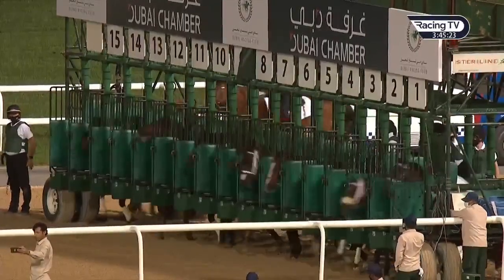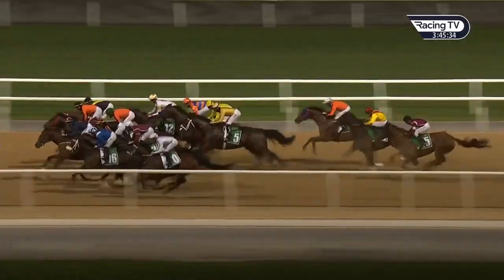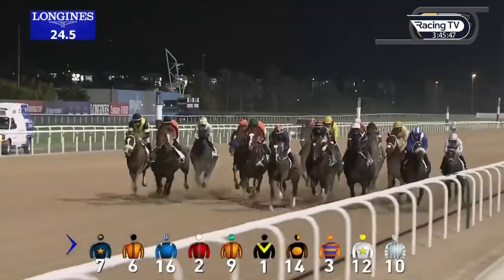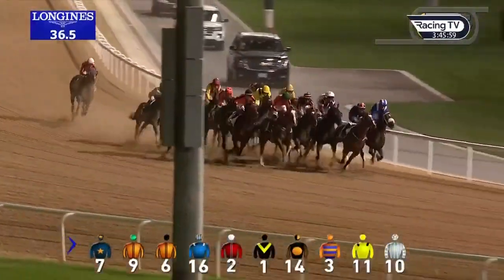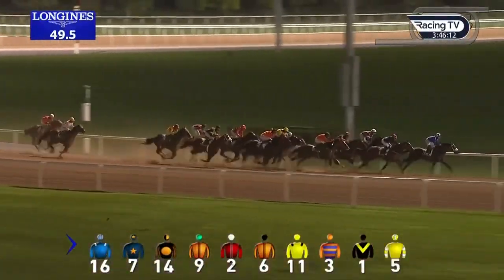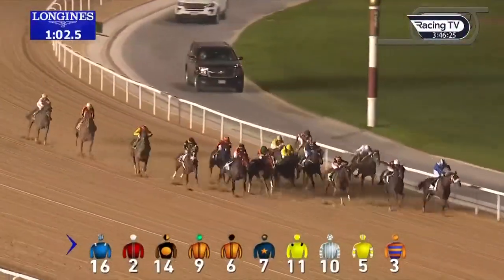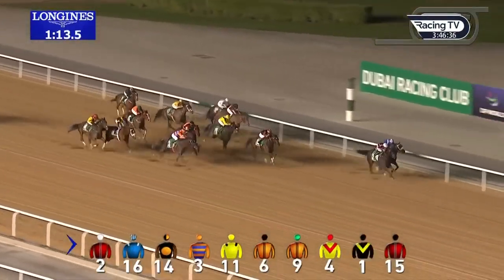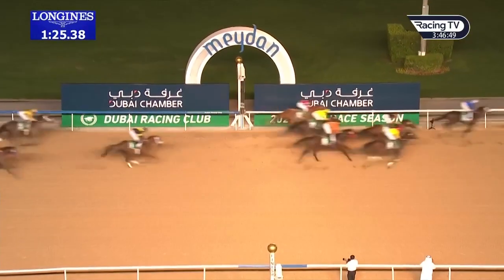23 /12/21 - Race 3 - CCI France UAE Sponsored By Dubai Chamber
Racing at Meydan - 23/12/2021

Winner: Quality Boone (ARG)
Trainer: Antonio Cintra Pereira
Jockey: Vagner Leal
Owner: Stud Guara Del Sur